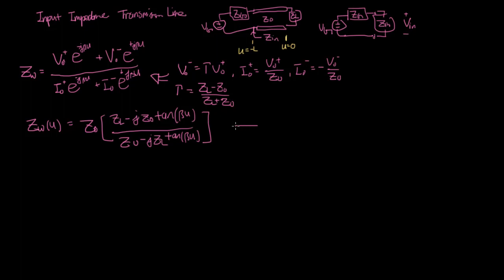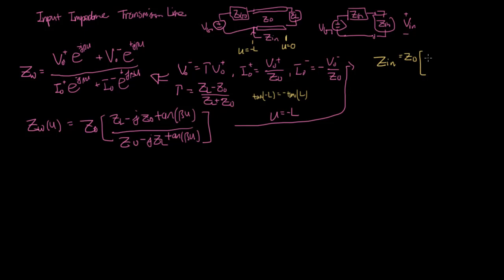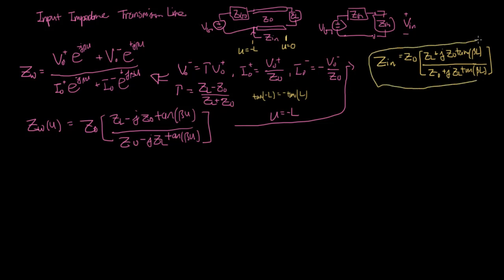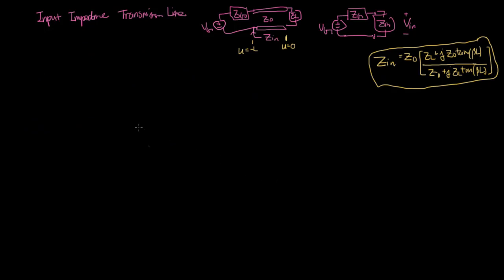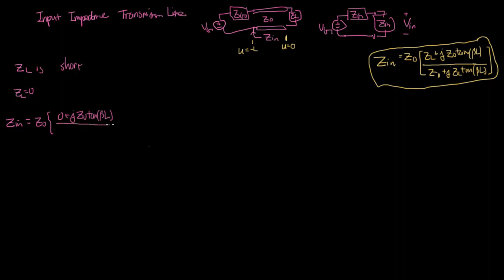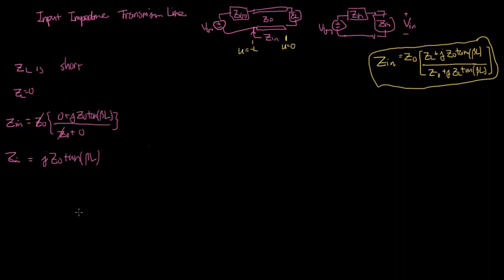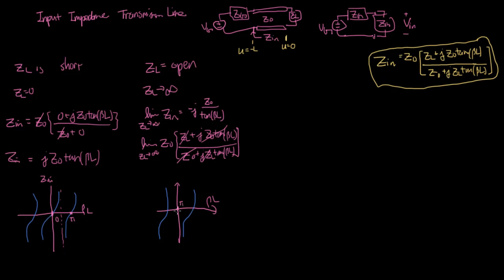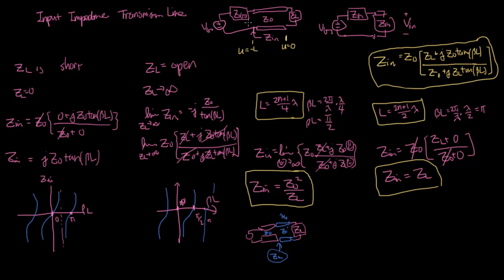EM-Intro Skill 10-08: Calculate the input impedance of a transmission line of any length.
Learning Objectives (Skills):

Skill 10-04 (Ch. 10.5) Convert a sinusoidal instantaneous signal to a phasor form and back.

Skill 10-05 (Ch. 10.4-7) Apply the transmission line solutions in phasor form to calculate key parameters for lossless and low-loss transmission lines.

Skill 10-06 (Ch. 10.8, 10.9) Calculate the power transmission at different points of a transmission line.

Skill 10-07 (Ch. 10.10) Calculate the voltage standing wave ratio (VSWR).

Skill 10-08 (Ch. 10.11) Calculate the input impedance of a transmission line of any length.

Skill 10-09 (Ch. 10.12) Combine transmission line phasor analysis skills to find key parameters in a transmission line setup.